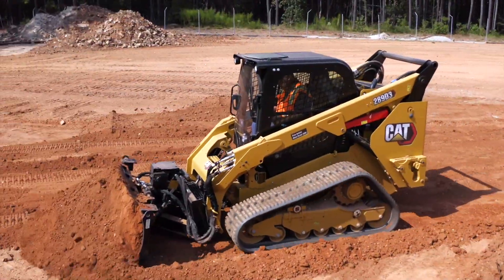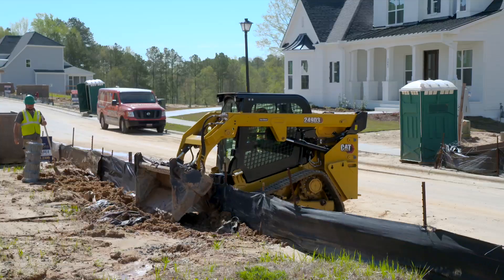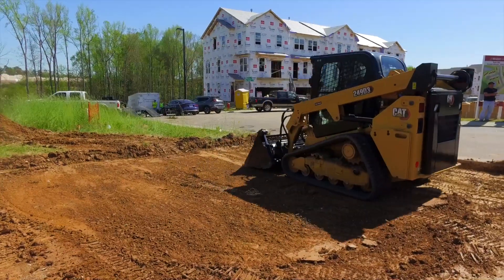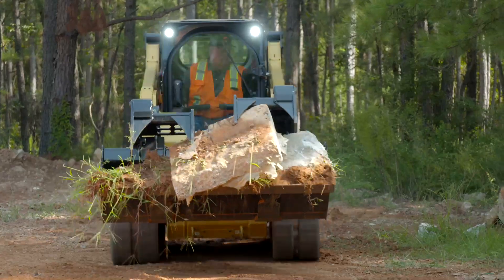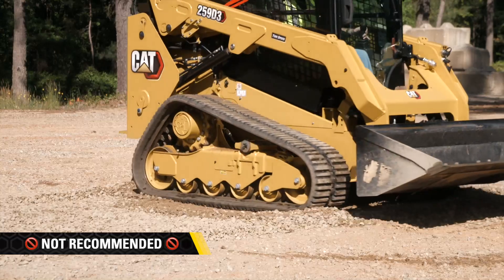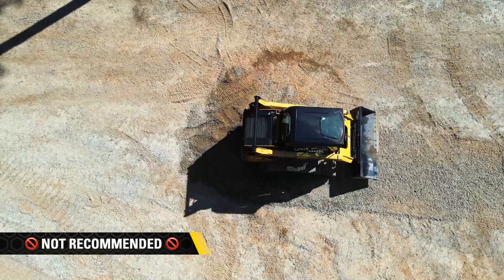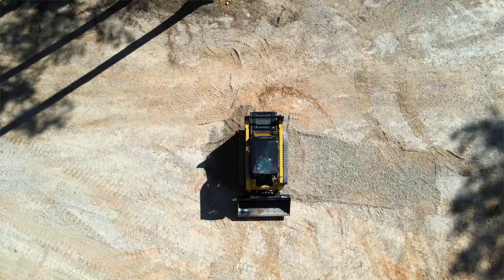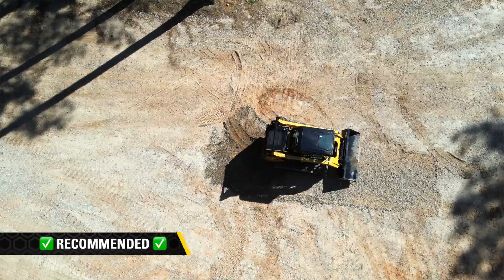Driving and Operating Techniques to Maximize Track Life on a Compact Track Loader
Proper operating techniques are influential factors in minimizing owning and operating costs for a Compact Track Loader.  Learn more about how to maximize your undercarriage component life on the Cat® D3 series Compact Track Loaders.
To learn more about the full line of Cat D3 Compact Track Loaders